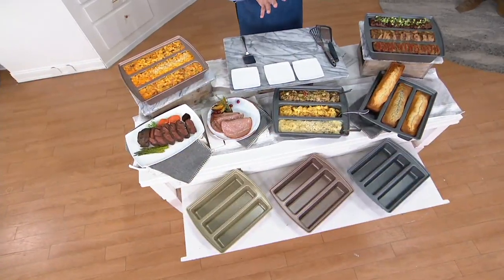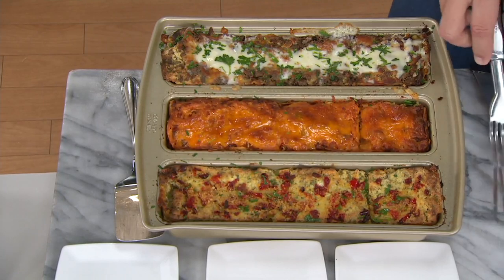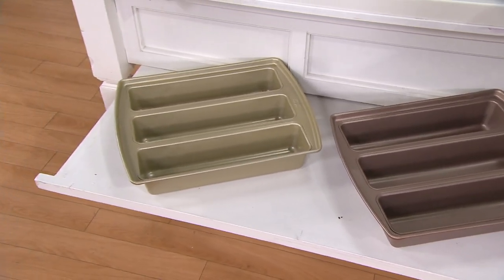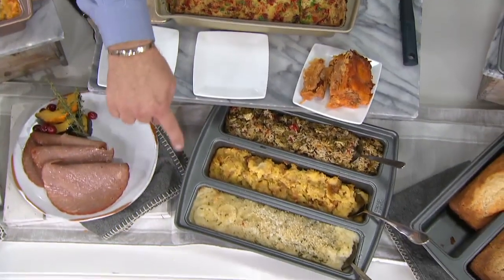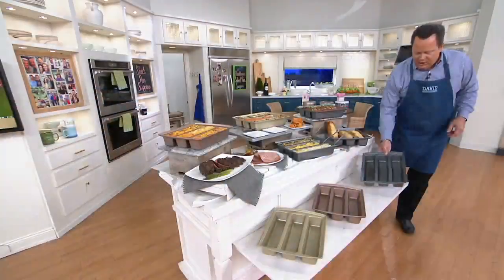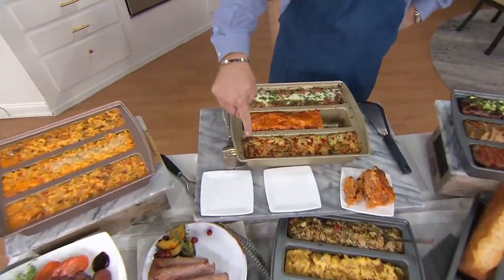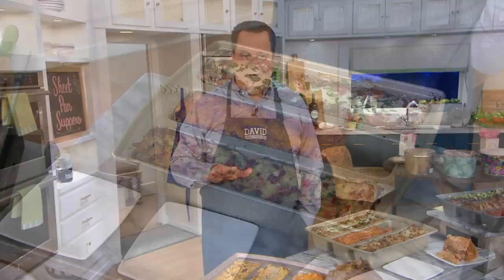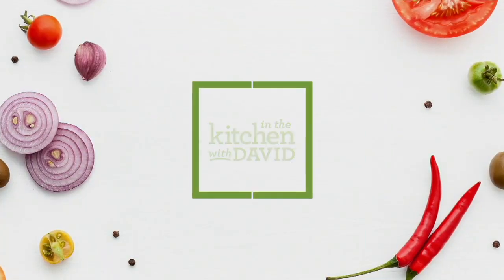Chicago Metallic 13"x9" Lasagna Trio Pan on QVC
Chicago Metallic 13"x9" Lasagna Trio Pan

Your kids will only eat classic lasagna, but you like pesto in yours -- and your hubby prefers a veggie version. What's a mom to do? Whip out this three-channel pan, of course, that lets you make up to three recipes at once!